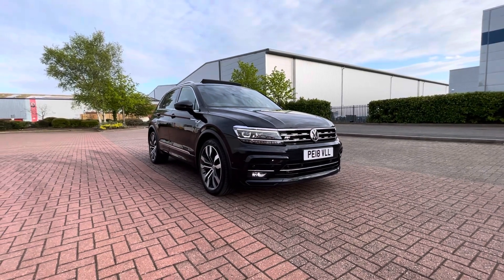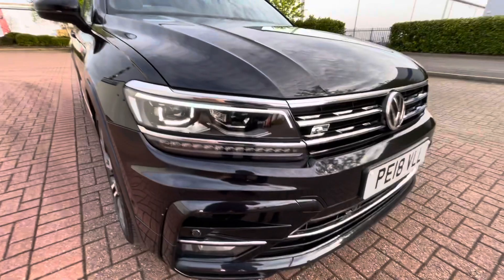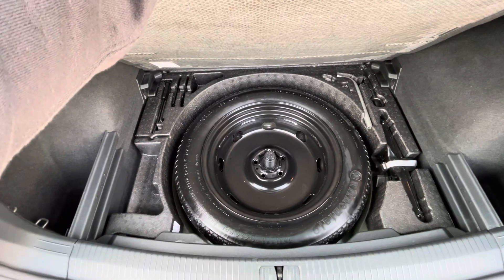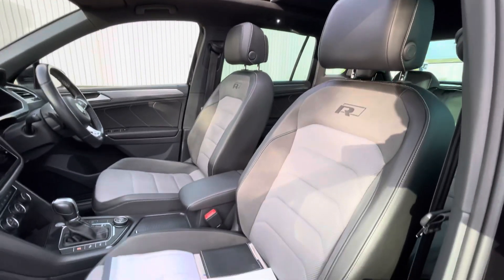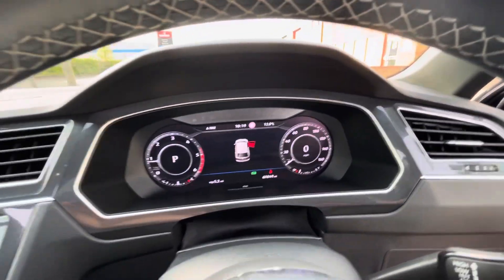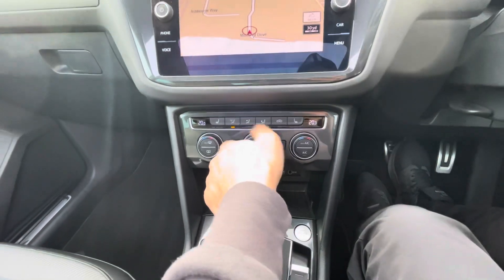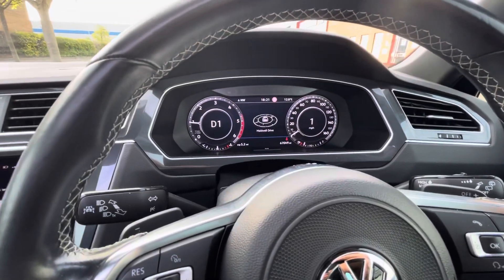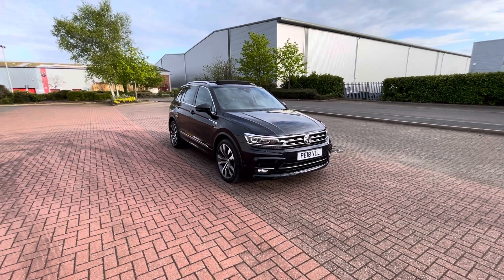ARBURY HALL LTD - PE18*** - VOLKSWAGEN TIGUAN 2.0 TDI 190BHP 4MOTION DSG AUTO R LINE EU6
FOR SALE